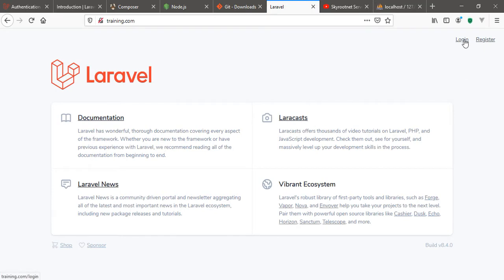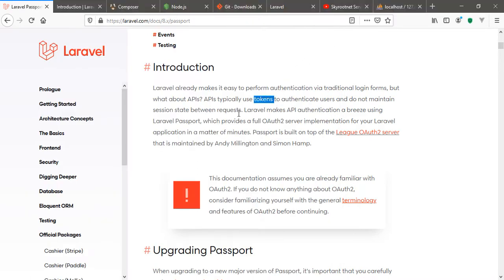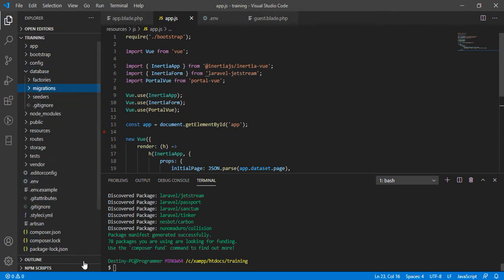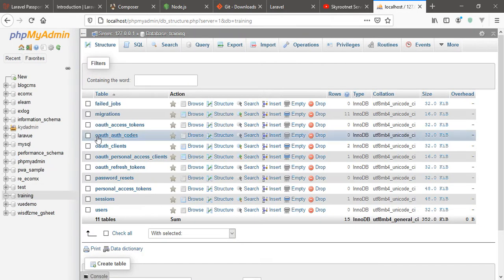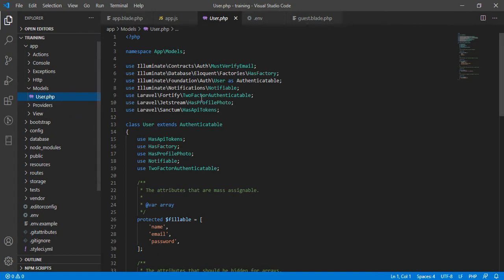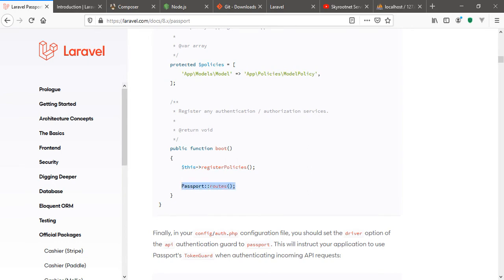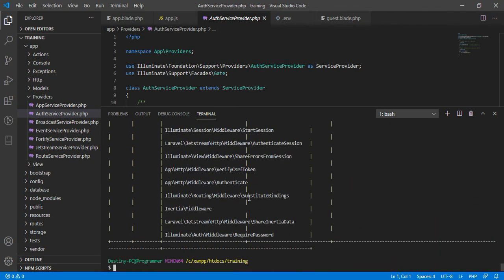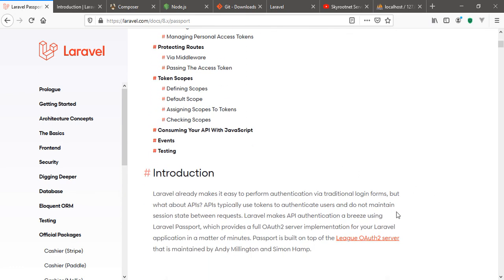Installing Laravel Passport package for API Authentication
Creating an API that will be used authentication using Laravel Passport